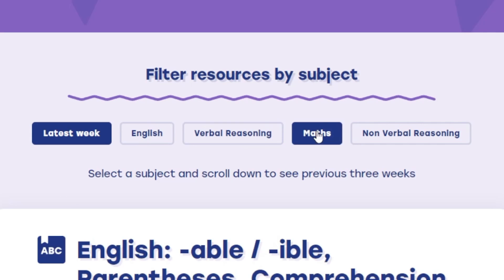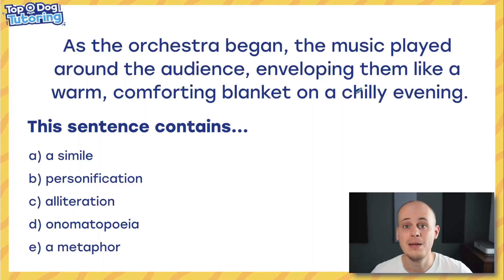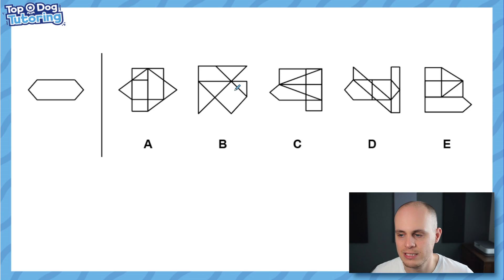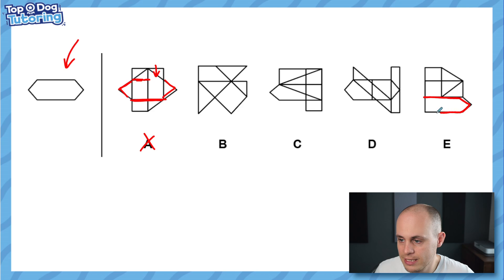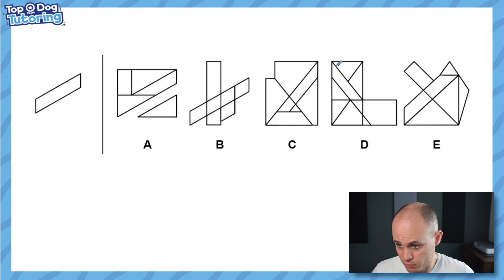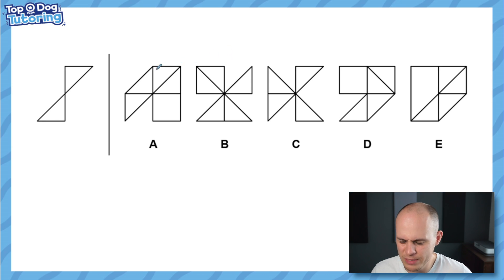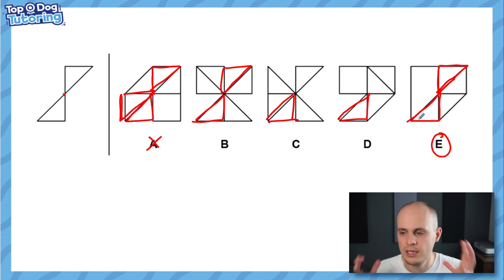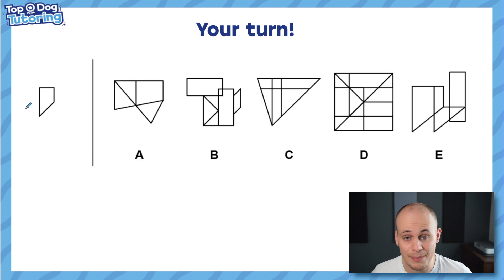11+ Spatial Reasoning: Find The Hidden Shape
These questions are actually...kinda... easy?! If you like hide and seek, you'll love these spatial reasoning 'hidden shapes' questions. Check it out!